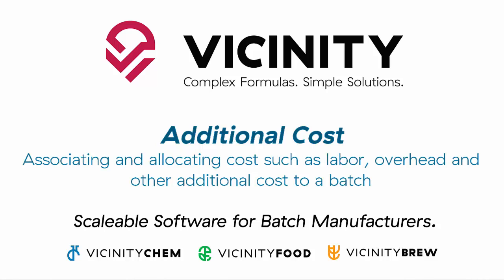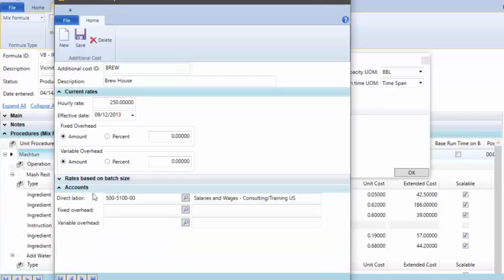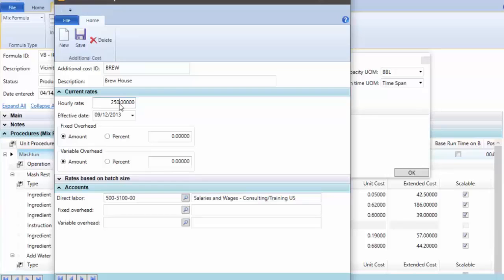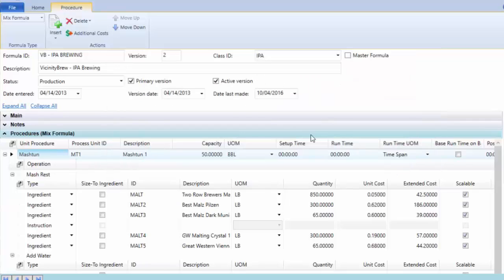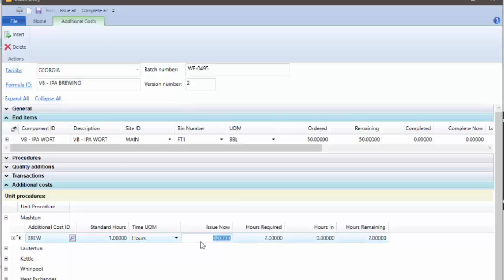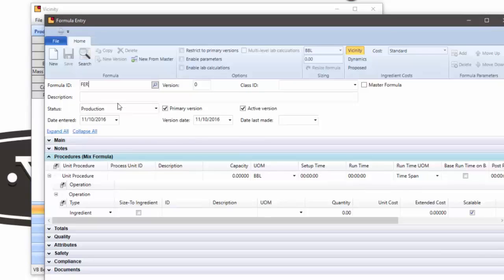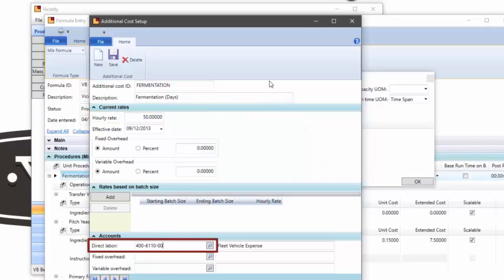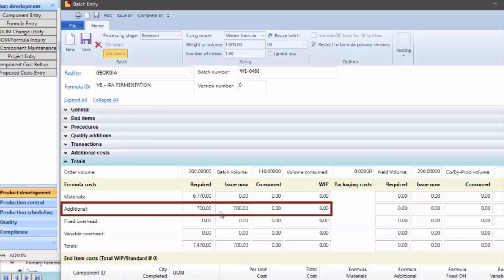Allocating Labor and Overhead on a Brew Log | VicinityBrew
Directly allocate labor and overhead cost with VicinityBrew. Set up a standard cost per brew and fermentation to account for your labor or overhead cost as you record produciton data. Vicinity software can also collect an accurate cost per unit for packaging items consumed for finished good production.